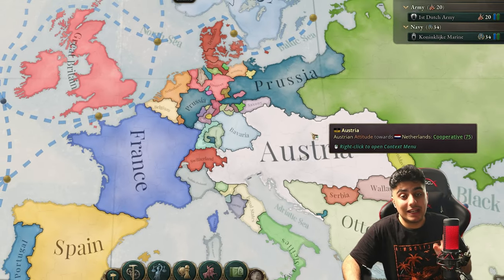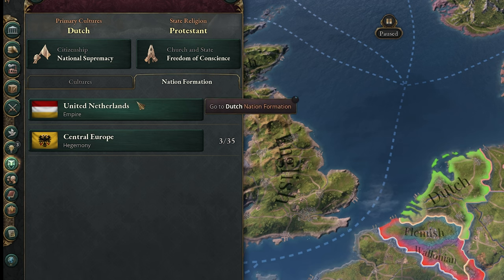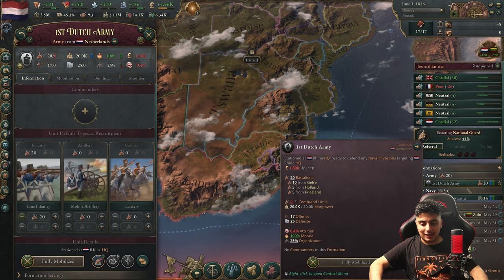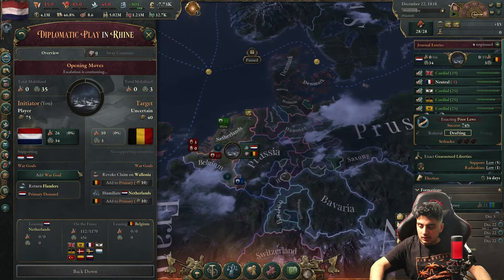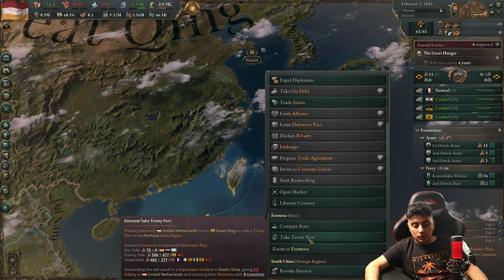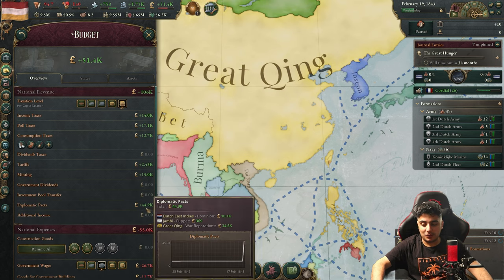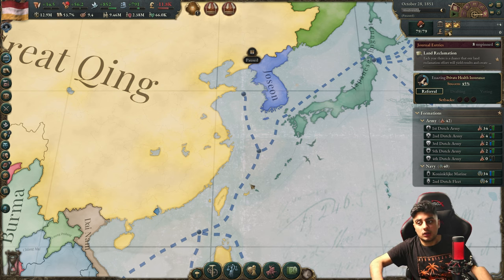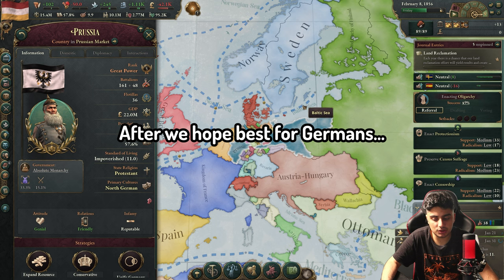Dominating WORLD as NETHERLANDS in Victoria 3 1.5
🌍 Conquer, Expand, Prosper! 🌷 Join me in an epic journey as we dive into the world of Victoria 3, version 1.5, where I take on the formidable role of the Netherlands. Watch as I navigate through the intricate gameplay, form the United Netherlands, and strategically lead my nation to victory!

🔍 Game Overview: Victoria 3 is a grand strategy game that simulates the complexities of the 19th-century world. From political intricacies to economic management and military strategies, every decision shapes the destiny of your nation.

🇳🇱 United Netherlands Campaign: Embrace the challenge as I strive to unite the Dutch-speaking regions and create a formidable powerhouse. Witness the trials and triumphs as we face diplomatic dilemmas, engage in warfare, and strive for global dominance.

🎮 Gaming Insights: Whether you're a seasoned Victoria 3 player or a newcomer to grand strategy games, this video offers valuable insights, tips, and entertaining gameplay. Learn new strategies, discover hidden gems, and immerse yourself in the world of historical simulation.

🚀 Epic Moments: From intense battles to diplomatic masterstrokes, experience the most memorable moments of the campaign. Be prepared for surprises, alliances, and unexpected turns of fate that will keep you on the edge of your seat.

👥 Join the Conversation: Share your thoughts, strategies, and favorite moments in the comments section below. Let's build a community of strategic minds and history enthusiasts!

👍 Like, Subscribe, and Hit the Bell: If you enjoy the content, don't forget to hit the like button, subscribe for more epic gameplay, and ring the notification bell to stay updated on future adventures!

Every comment i read it

Embark on this grand adventure with me, and let's make history together in Victoria 3!